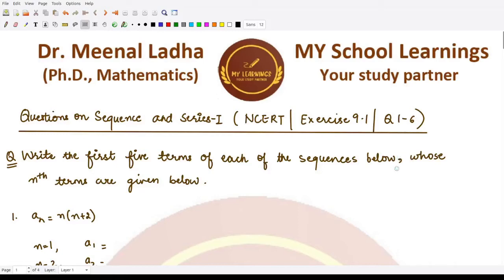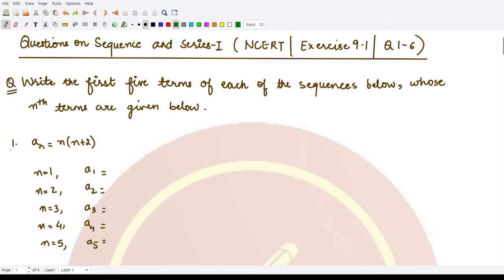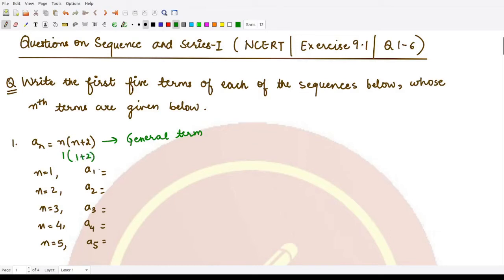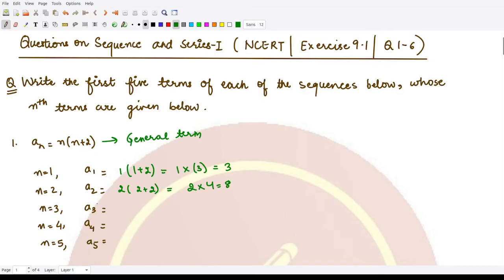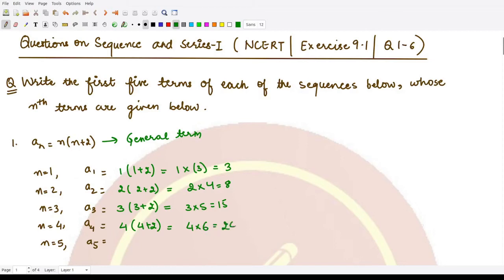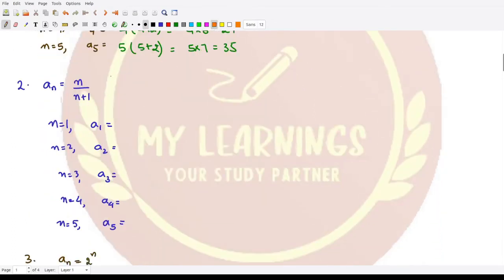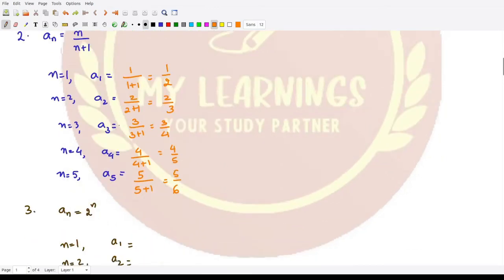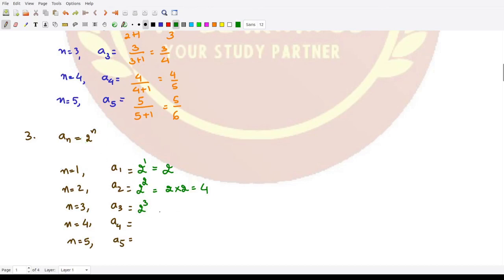#5: Exercise: 9.1|| Q1-Q3 || Class XI || NCERT || Chapter - 9